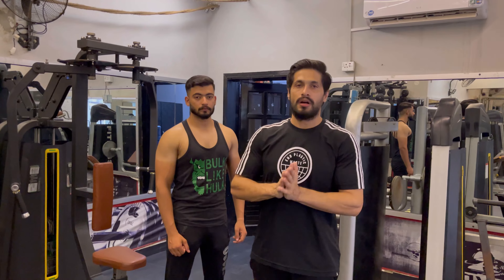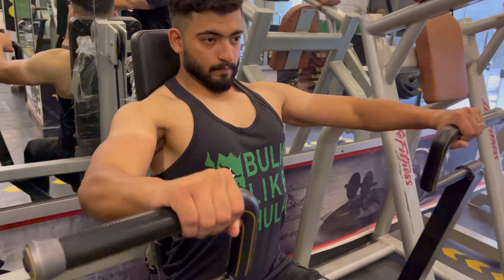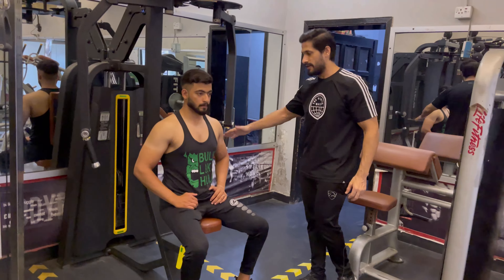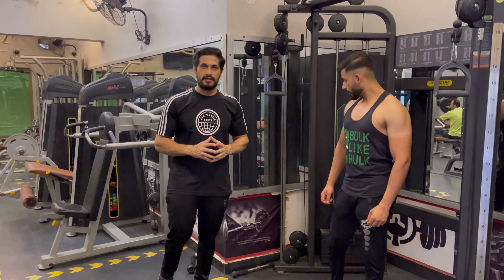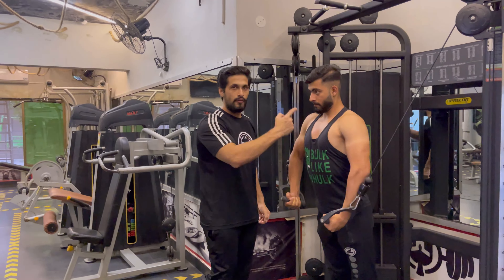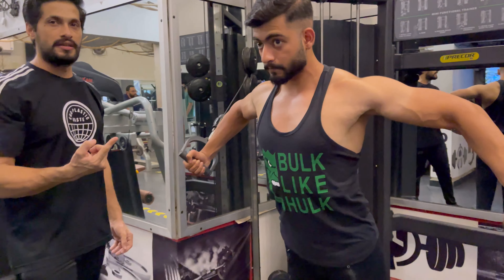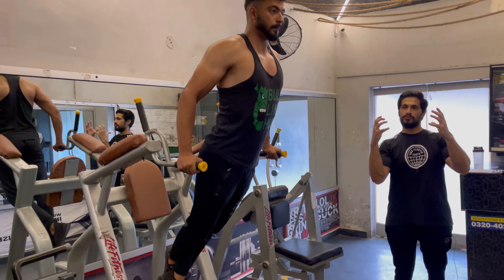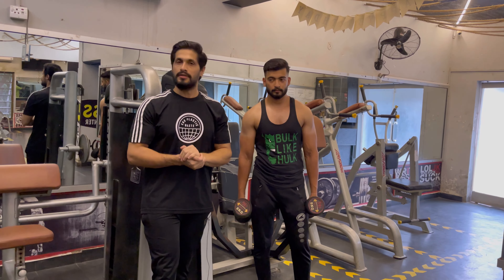Tuesday Complete chest workout in Urdu/ Hindi